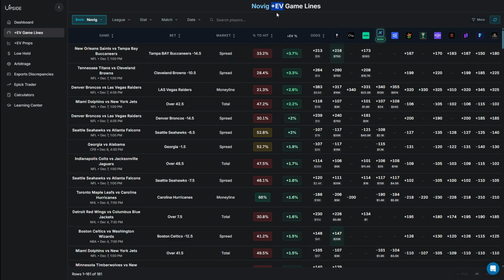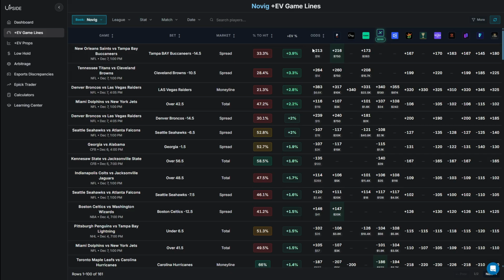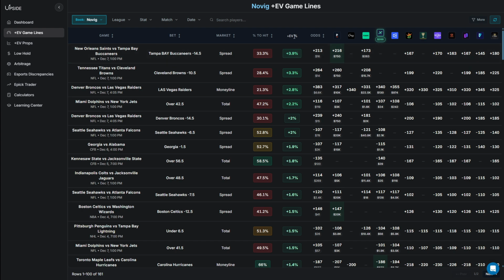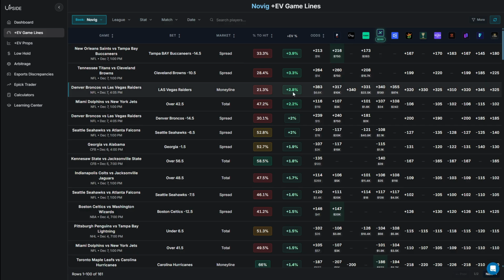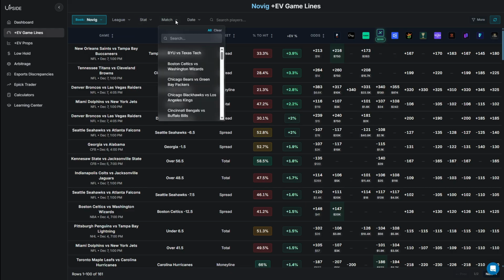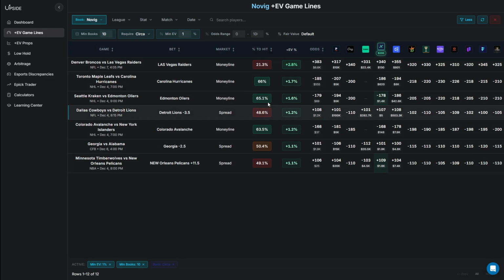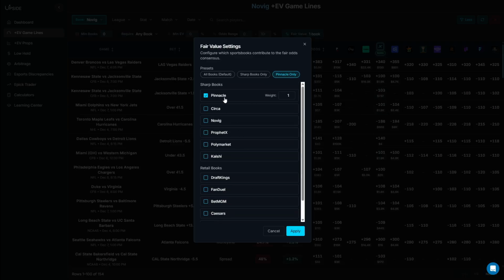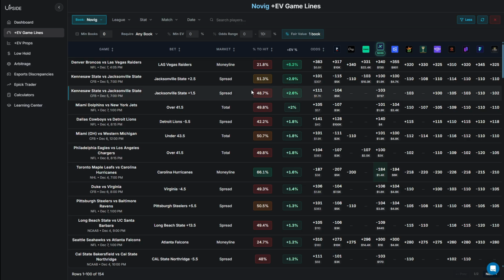How to Use the Upside Tools Sportsbook Game Lines Optimizer | Crush The Sportsbooks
In this video, we’ll walk you through how the Upside Tools Sportsbook Game Lines Optimizer uncovers profitable betting opportunities across top sportsbooks like DraftKings, Kalshi, Polymarket, Pinnacle, Novig, ProphetX, Fliff and more. You’ll see how the tool surfaces mispriced lines, calculates true odds, and helps you make smarter bets backed by real market data.

Here’s what we cover:
✅ How to sort and filter by sports, markets, and books
✅ How to tweak devig settings to match your personal betting style
✅ How to spot value in real time using automatically calculated edges

No matter what you bet — MLB, NFL, NBA, or smaller markets — the +EV Tool gives you a clearer view of where the value really is so you can make confident, math-backed picks.

🔗 Try the +EV Game Lines Optimizer Now:
👉 upside.tools/pricing